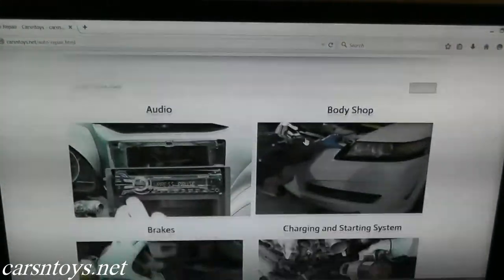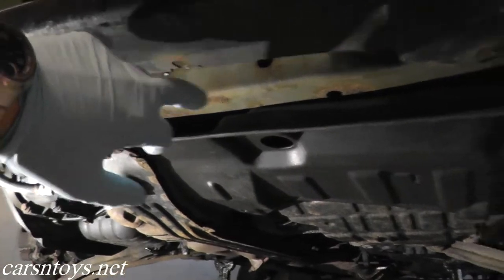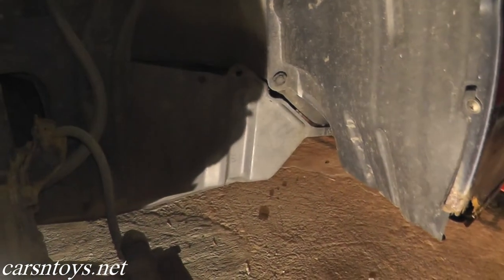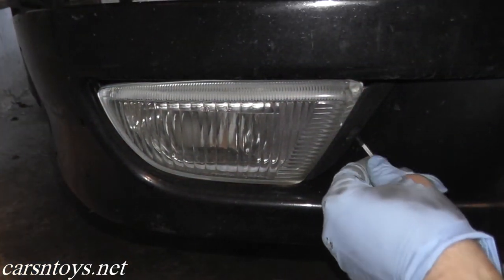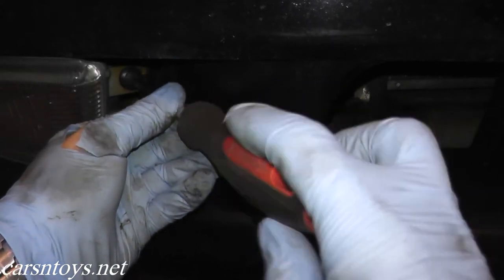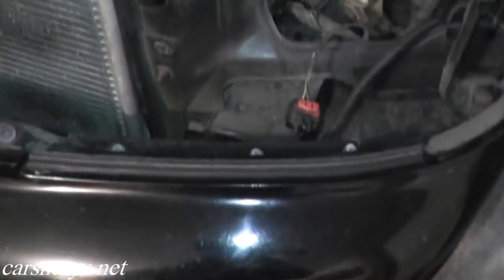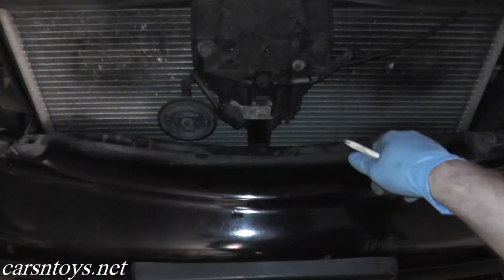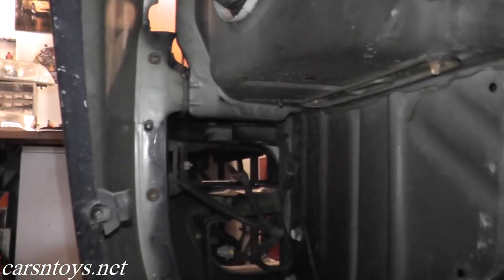Nissan Maxima Front Bumper Removal with Basic Hand Tools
Front bumper removal performed on a 1997 Nissan Maxima.